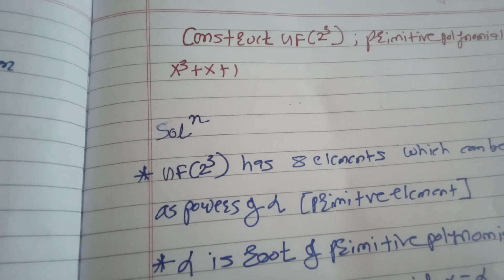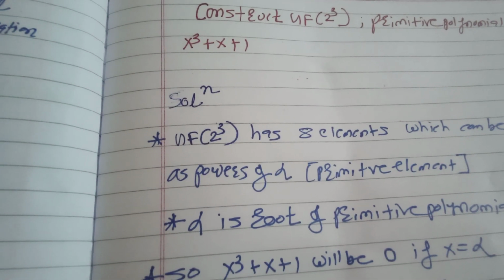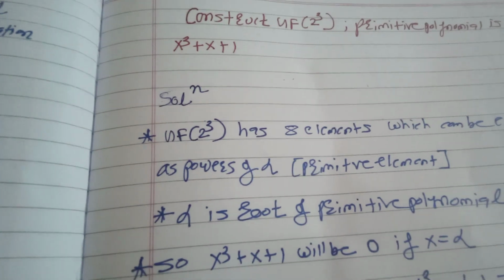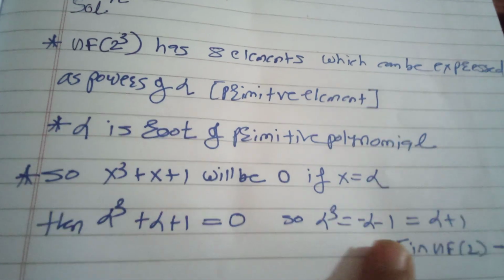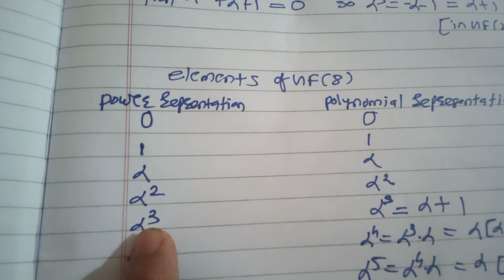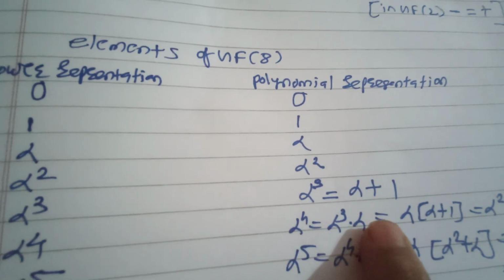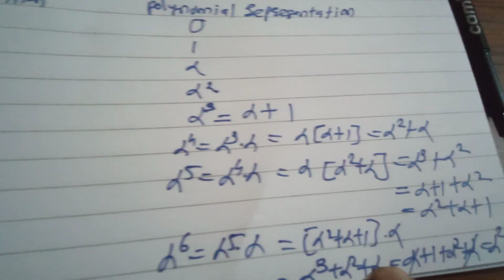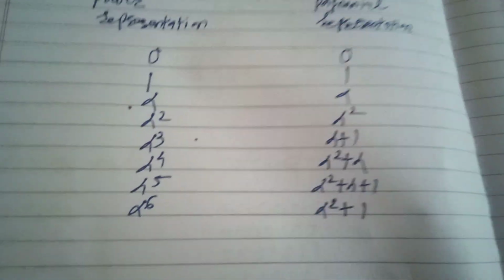Construct GF(2^3) primitive polynomial X3+X+1